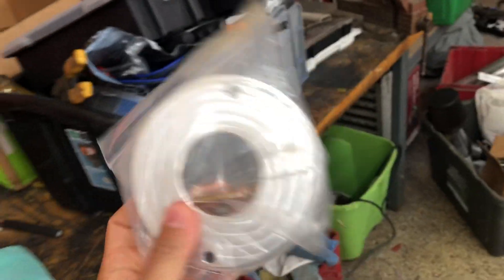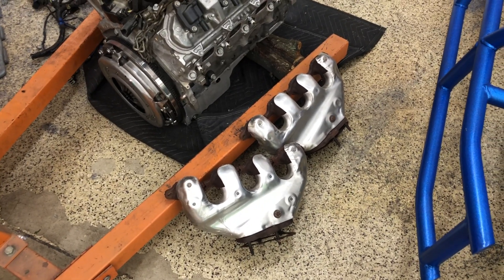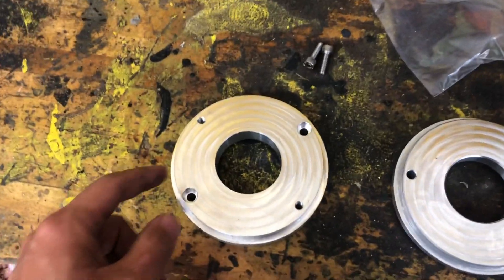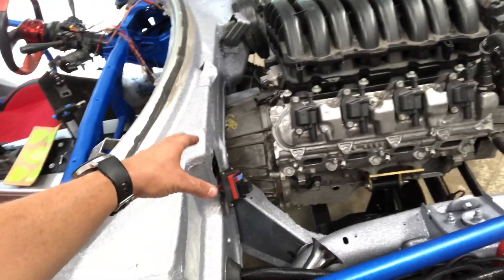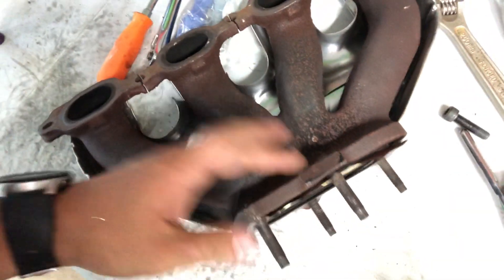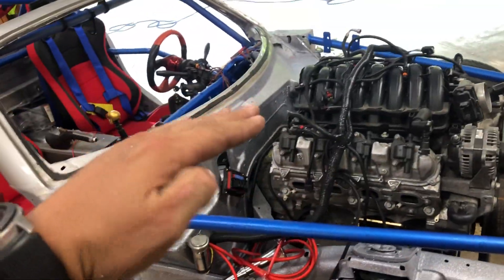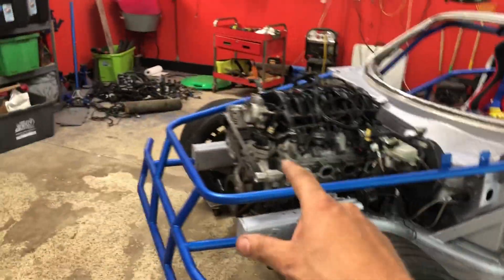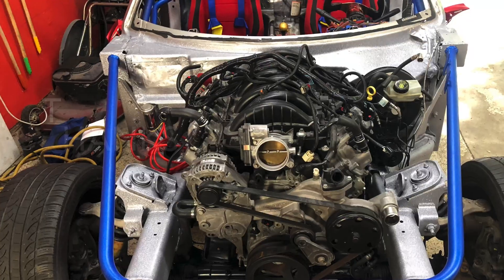Solstice Deathkart V8 Swap- Gen V L83 5.3l 355hp- Part 6: Installing the V8 for the last time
We spent a couple hours swapping the FabBot slave spacer to the 6mm shorter one to work with our LT/4L60/AR5 trans combo and then bolted in our GenV L83 for hopefully the last time.

Our Holley LT swap pan ended up working perfectly and we have plenty of clearance all around.